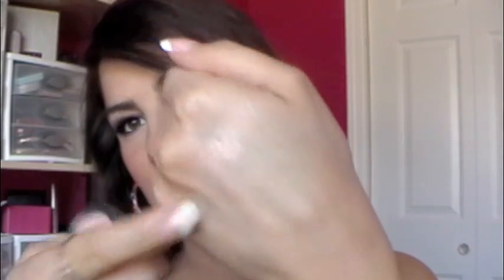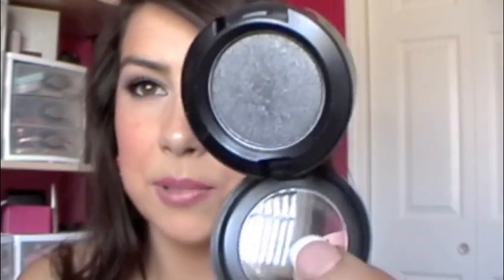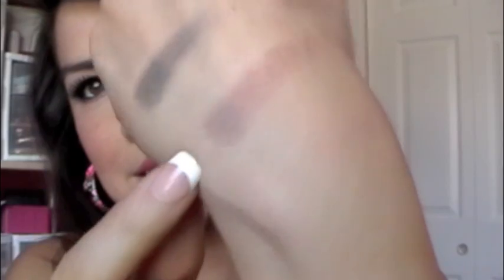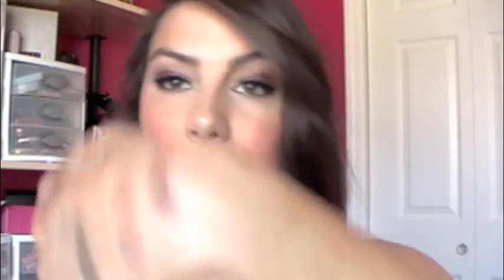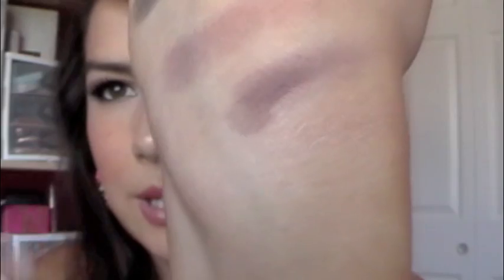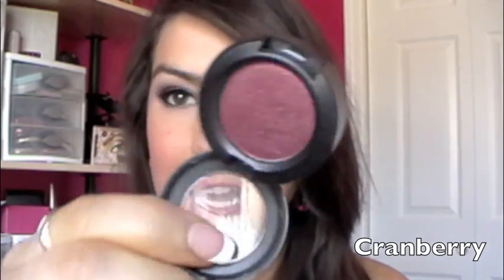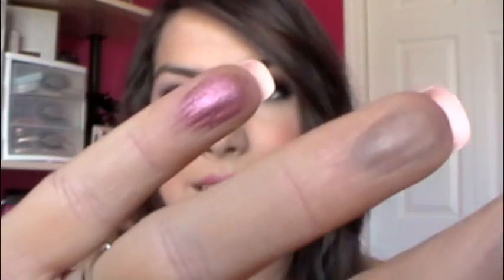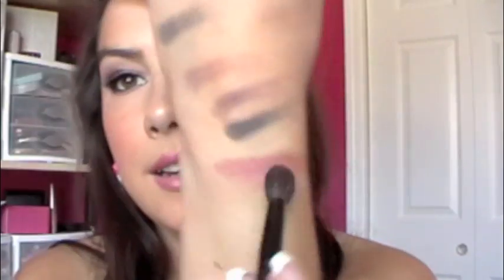My MAC Shadow Collection & Review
My small collection of MAC shadows divided into "like it", "love it", and "gotta have it" categories! (thanks for the inspiration, Coldstone!)

My Blogtastic Blog...